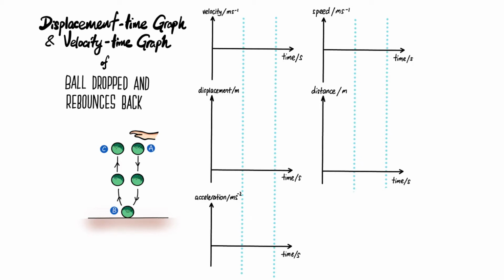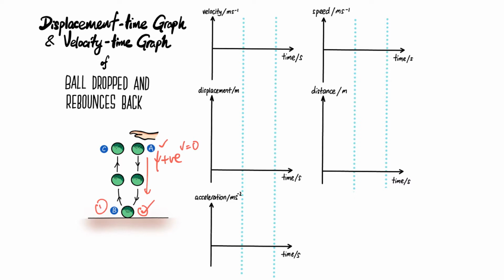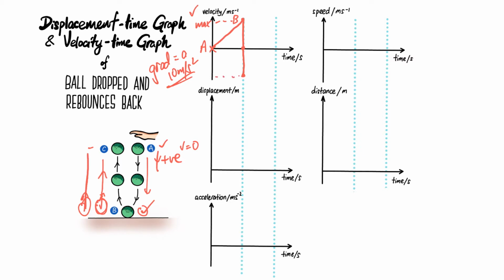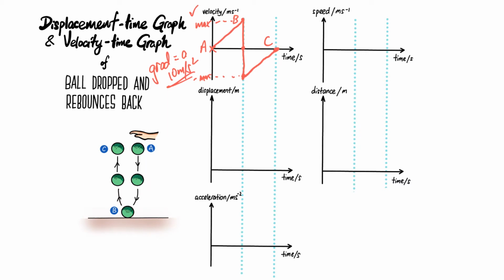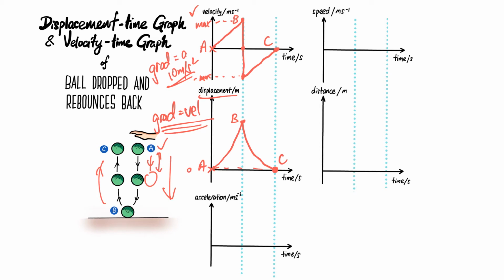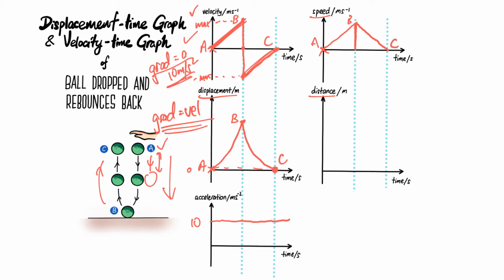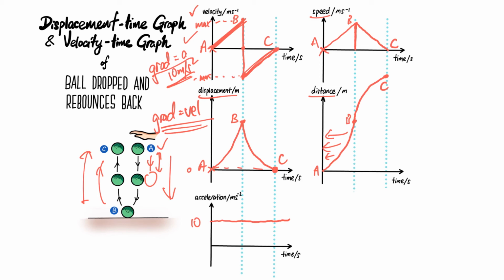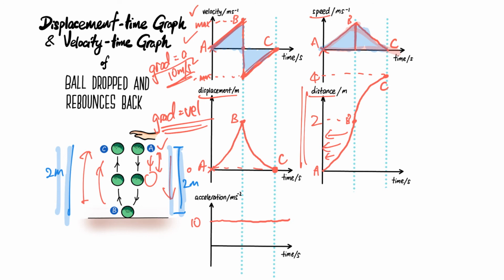Displacement-time and Velocity-time graph when ball is dropped and it rebounces (no energy lost)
When a ball dropped and then it re-bounces, the motion varies. This video will cover how the various graphs are sketched and why. In this ideal situation, you ignore air resistance and assume no energy converted to other forms as the ball hits the floor.